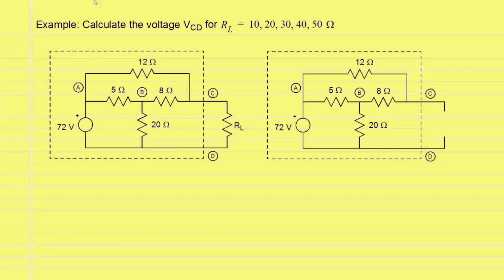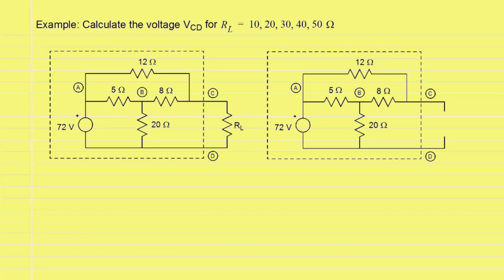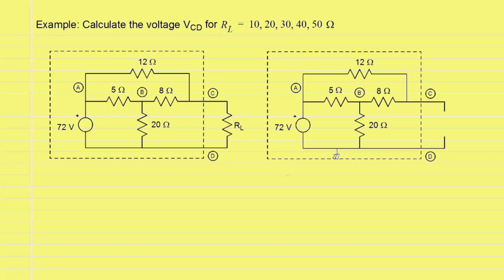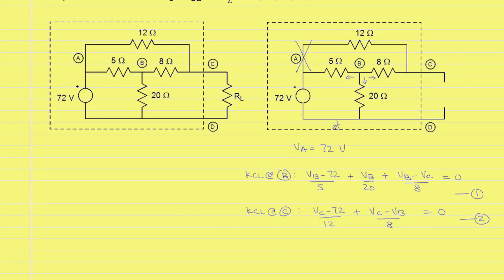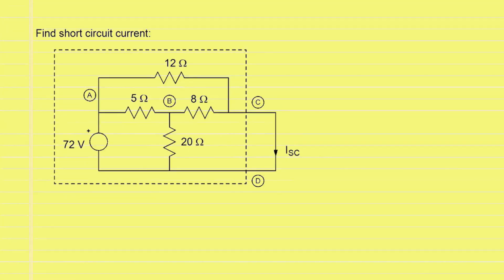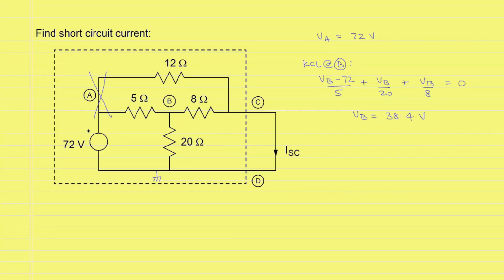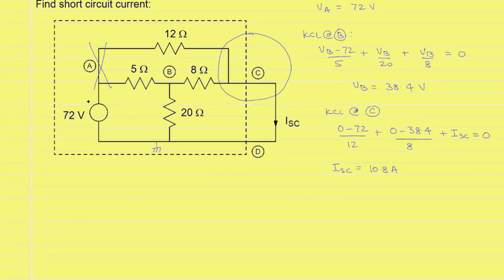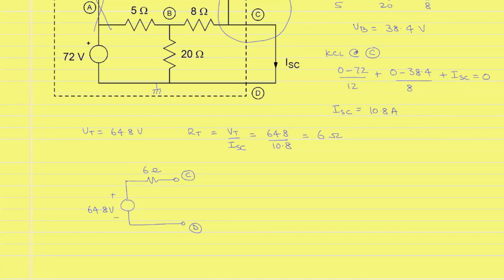Thevenin theorem examples